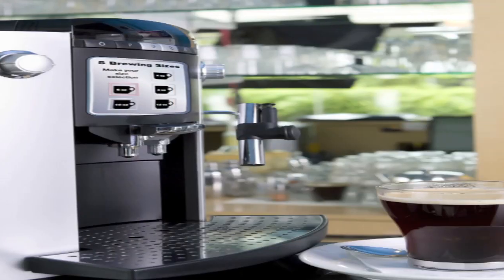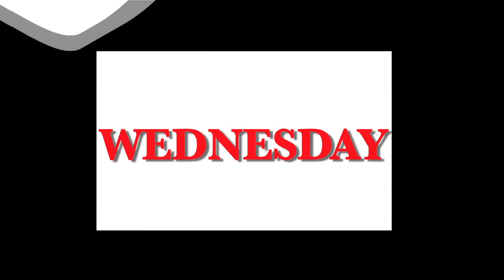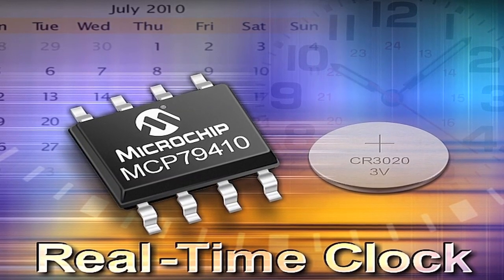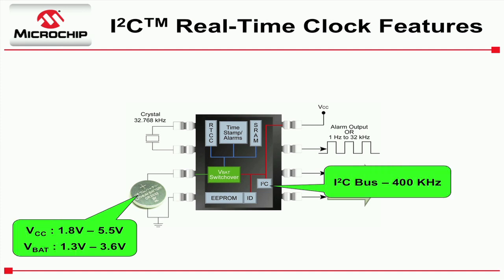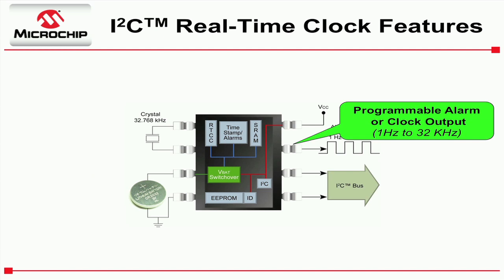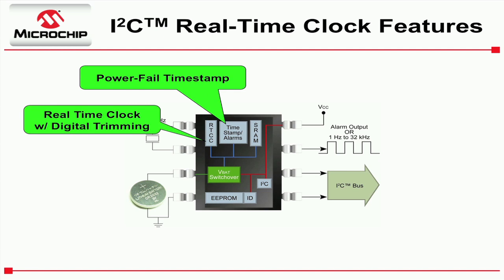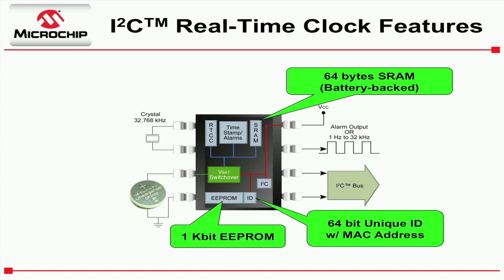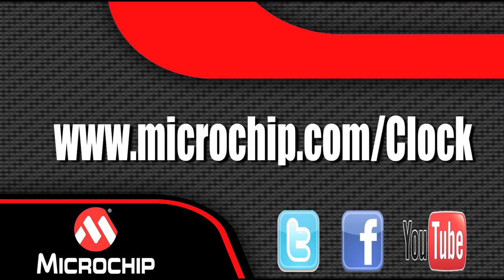MCP794XX I2C™ Real-Time Clock/Calendar (RTCC) Devices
Overview of Microchip Technology's stand-alone MCP794XX I2C™ Real-Time Clock/Calendar (RTCC) family.